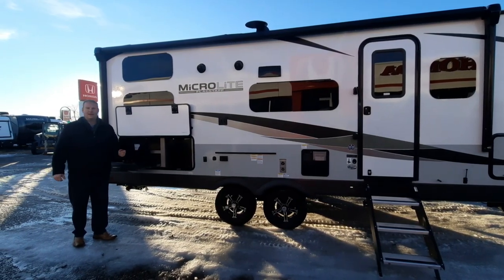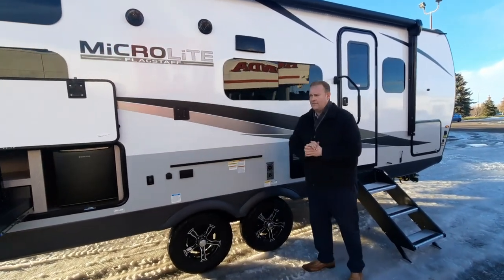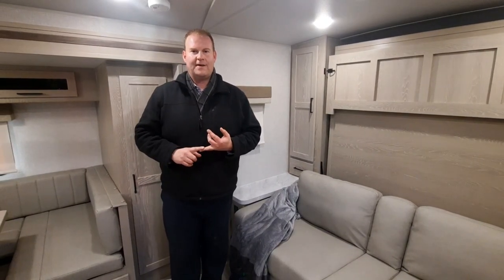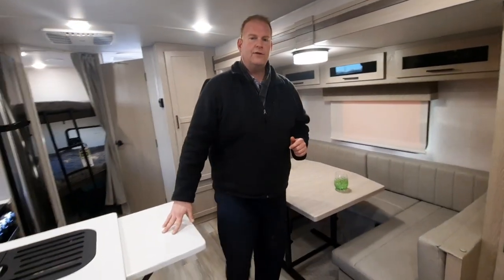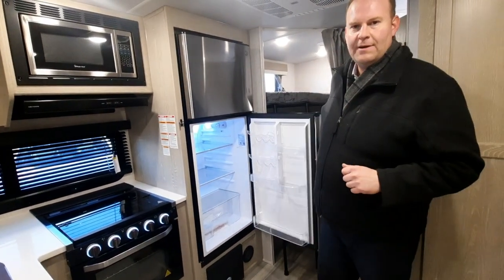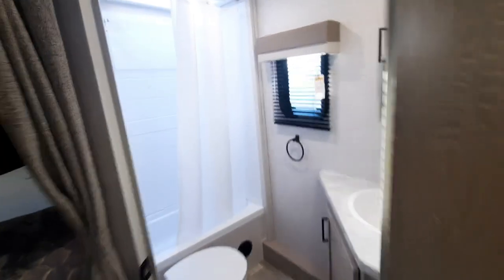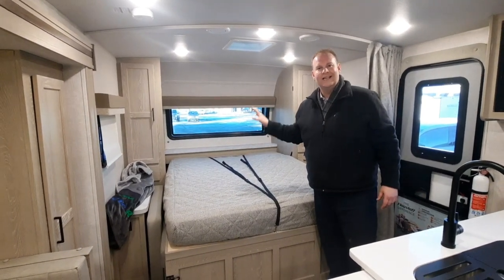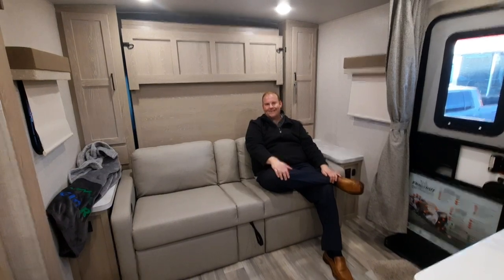2023 Flagstaff Microlite 25BRDS